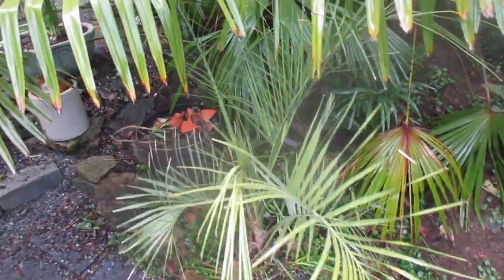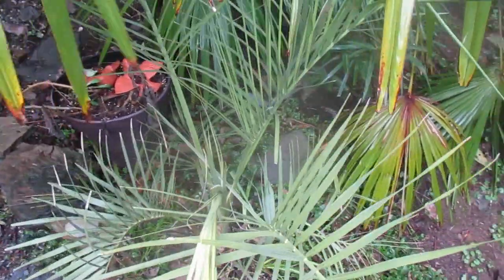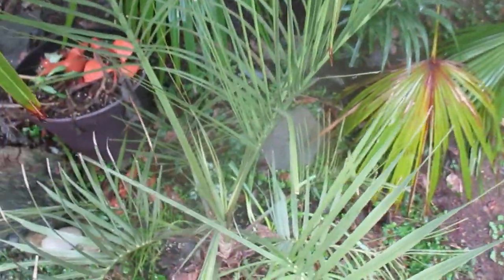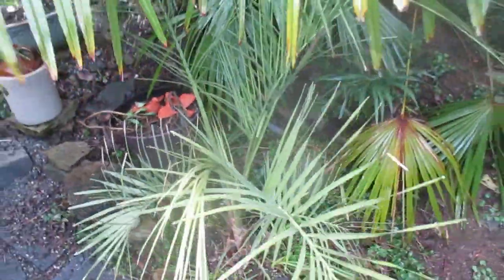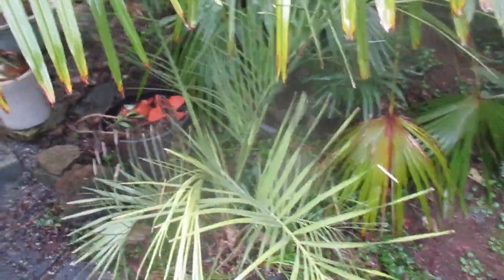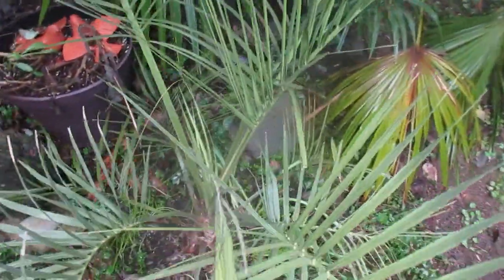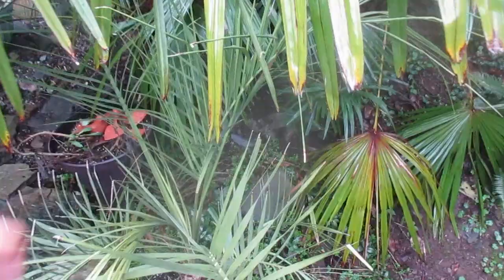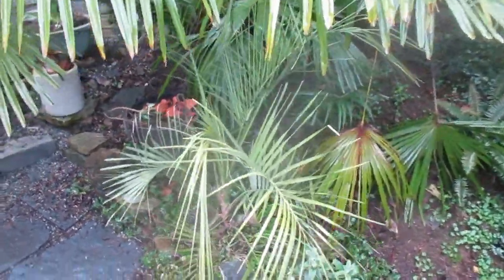Butia Palm tree breezes through a deep freeze Update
Keep them dry in winter and increase their hardiness